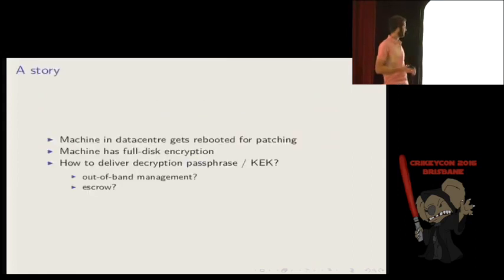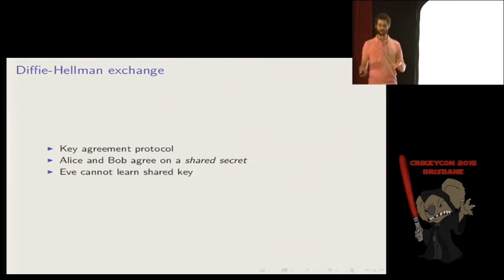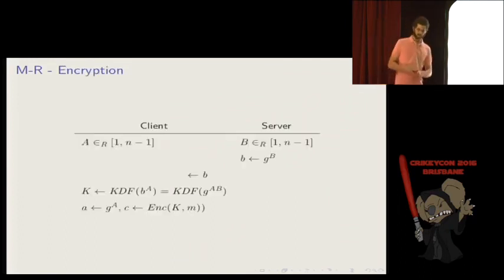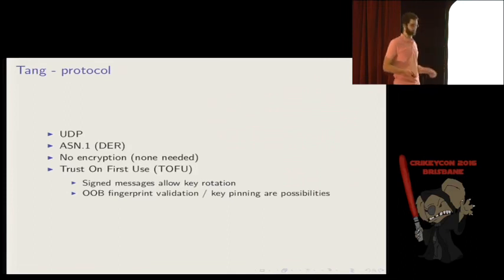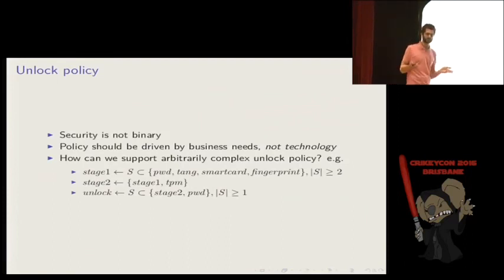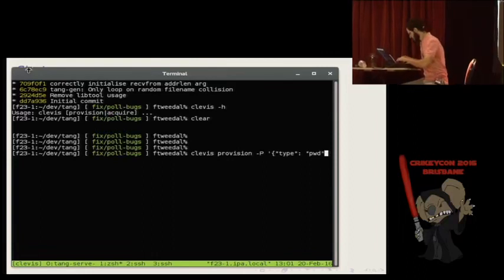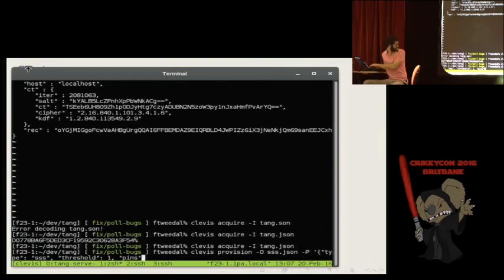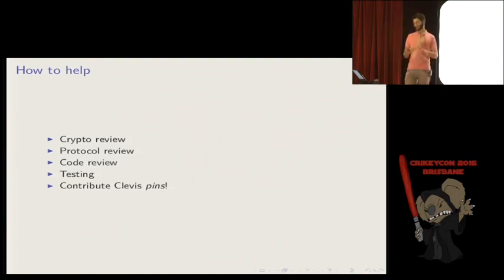Fraser Tweedale CrikeyCon 2016